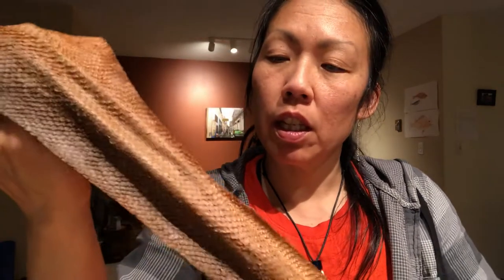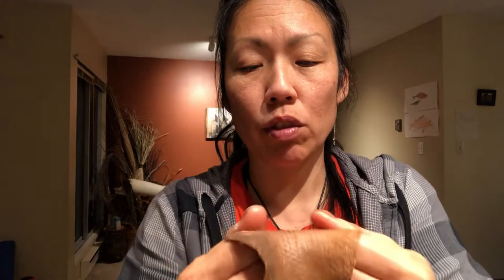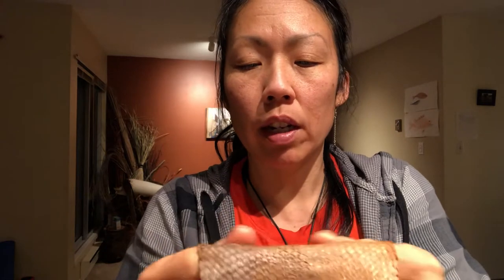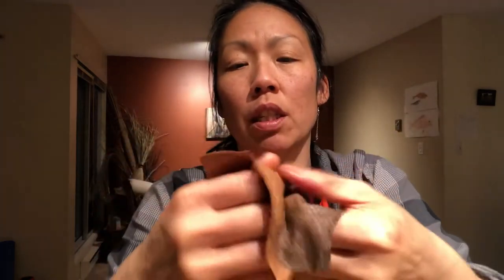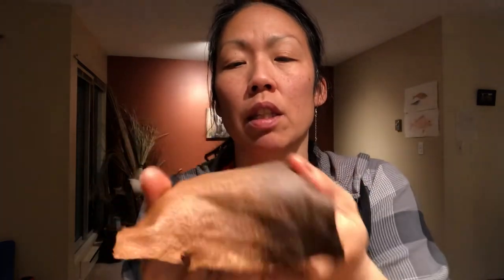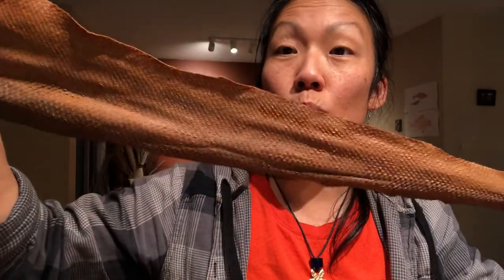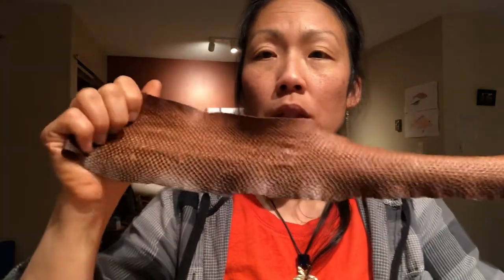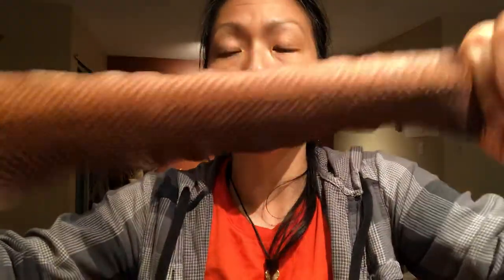Fish Skin Leather Part 6: Hand softening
A very short video on hand softening fish skin leather. For upcoming virtual fish skin tanning classes visit my

I'll be uploading a more detailed version as soon as I can!